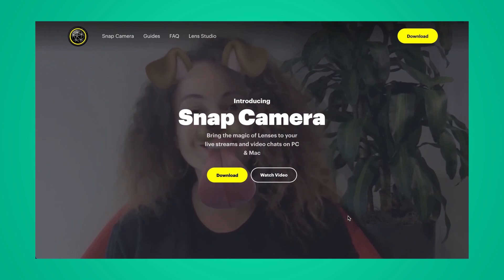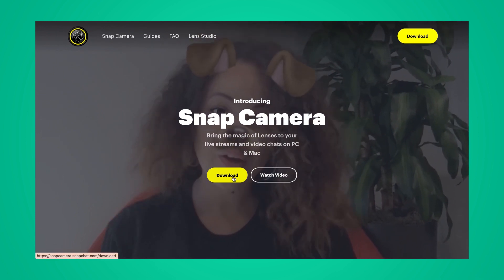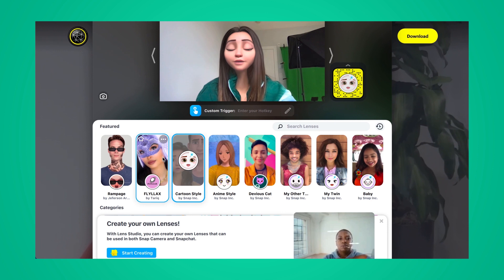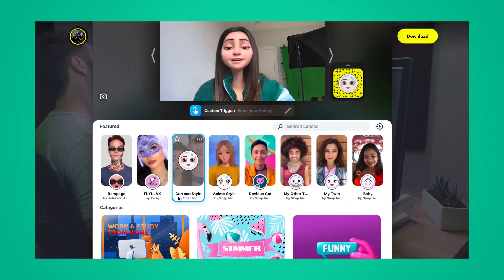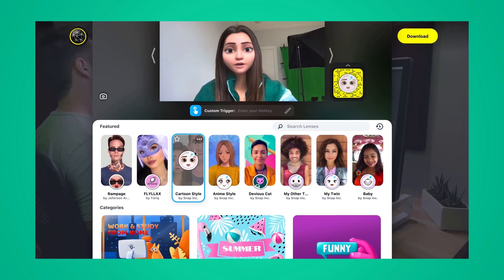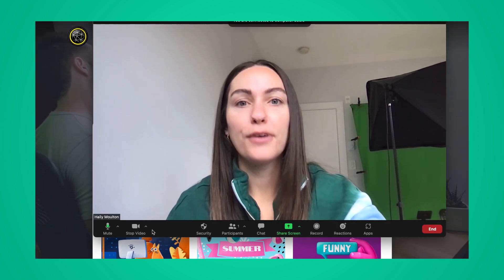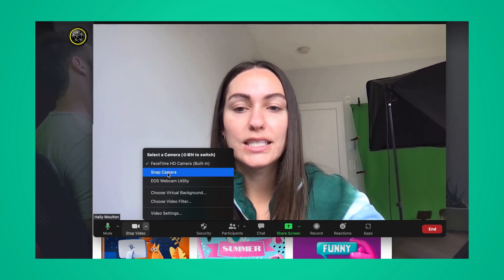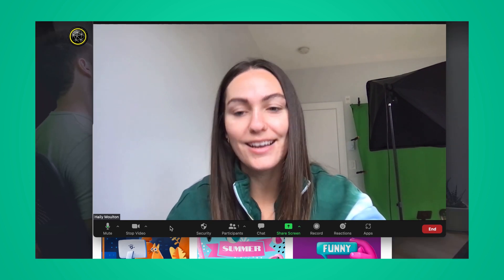How to use the Disney Pixar Zoom filter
In this short tutorial, Haily teaches you how to use the Disney Pixar Zoom filter to make your next online meeting a little more animated (pun intended). Follow it up with a show-stopping video presentation made with Biteable. Try it for yourself

Boring video conference, meet Disney Pixar Zoom filter. Add it in seconds and get people's attention in no time. Here's how to add, and remove, the Disney Pixar Zoom filter:

1. Download Snap Camera
and download the Snap Camera app. Open it up and you should see your wonderful self on the webcam.

2. Find the Disney Pixar lens
To find the Disney Pixar filter, search the available lenses for "Cartoon Style" by Snap Inc. It will automatically apply once you click on it.

3. Enable the filter in your Zoom call
Join your Zoom meeting. Click the up arrow beside the video camera icon and change it to the Snap Camera video. This will automatically apply the Zoom filter. To remove it, switch back to your default camera.

That's all there is to it. You'll be turning your next Zoom meeting into a Disney Pixar extravaganza in no time.